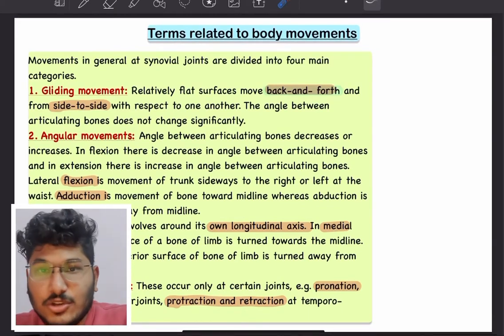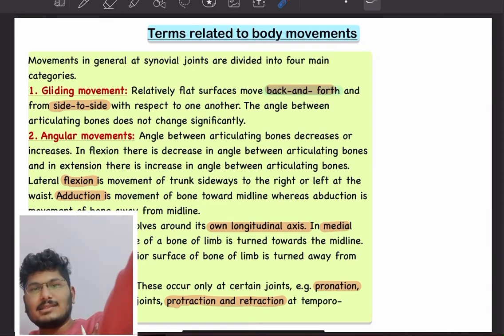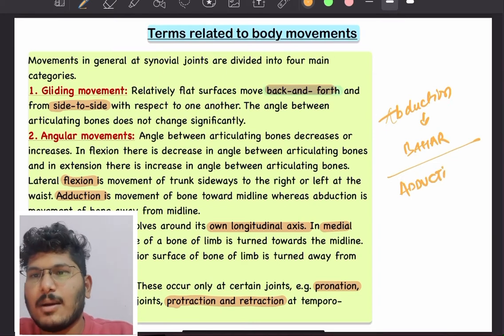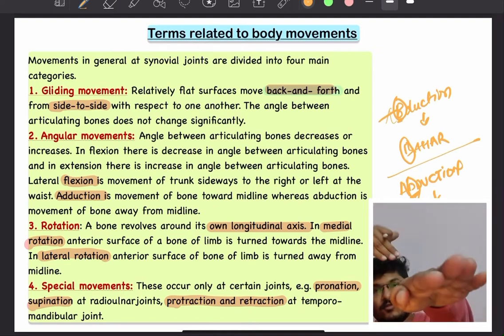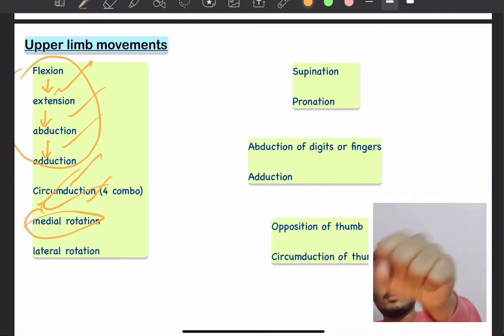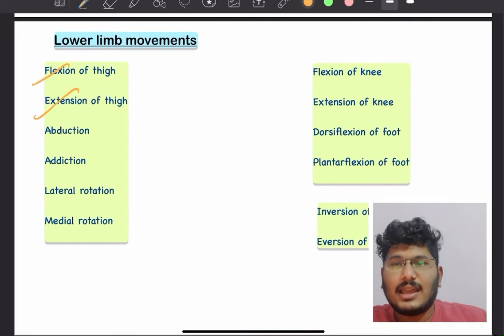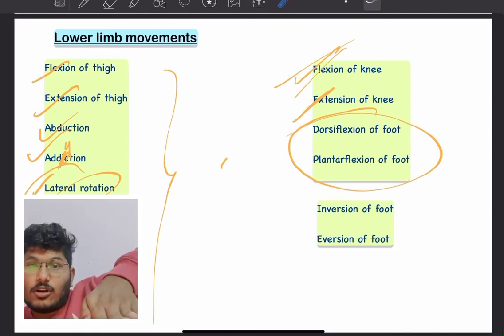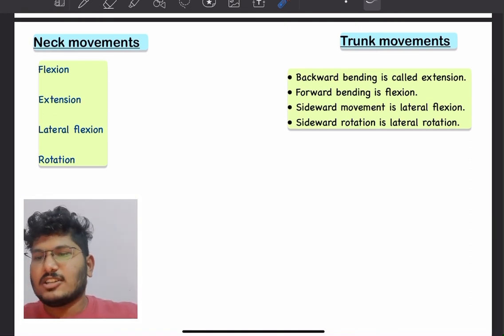General Anatomy From Basics with Dr.B| Introduction-3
This Video covers INTRODUCTION of General Anatomy (part 3)-Terms used in Body movements.
With good basics you’ll be able to understand the Gross anatomy much better  & I’am sure it can happen with this Video.Stay tune for next video(continuation of series).

Myself  Dr.BALASAI GORRELA.
I am a medical graduate  from India & a PG aspirant waiting for the counselling allotment .
I like doing this(YOUTUBE/TEACHING/PODCASTS stuff & all) & so I’am here.
Stay tune for the Classes on ANATOMY/PHYSIOLOGY/PHARMACOLOGY/PATHOLOGY & GENERAL MEDICINE .